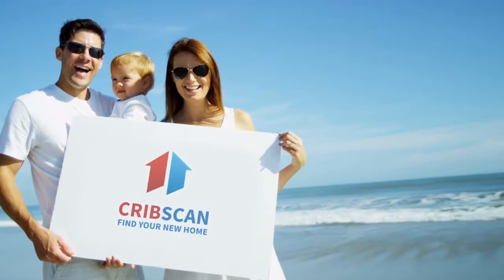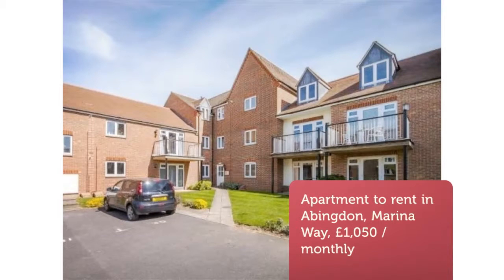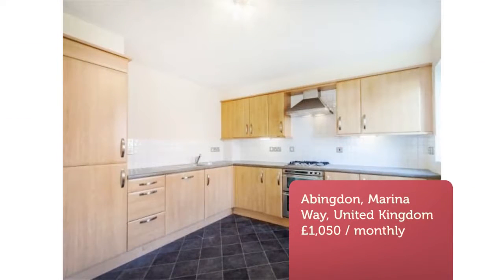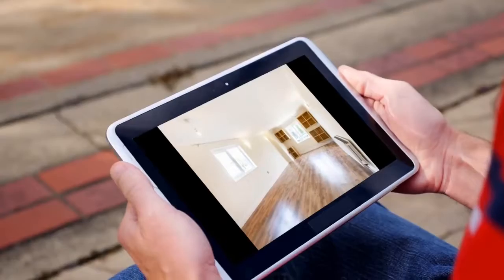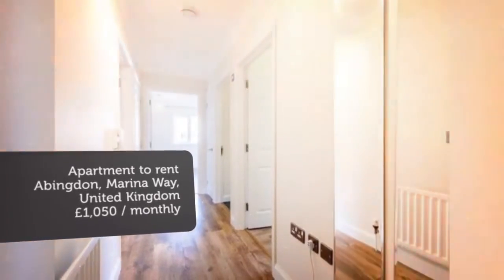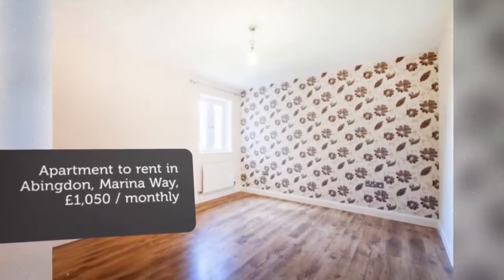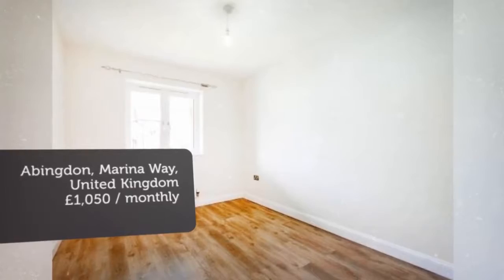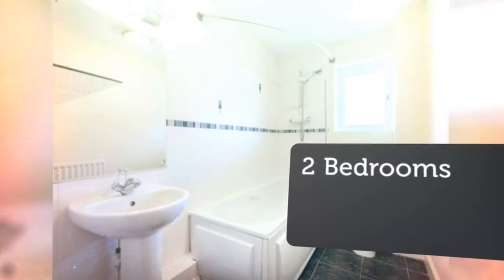Apartment to rent in Abingdon, Marina Way, £1,050 / monthly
2 Bedrooms

Abingdon, Marina Way, United Kingdom
2 bedroom apartment